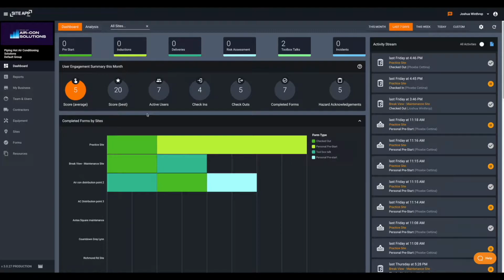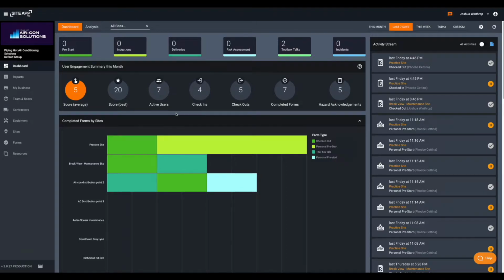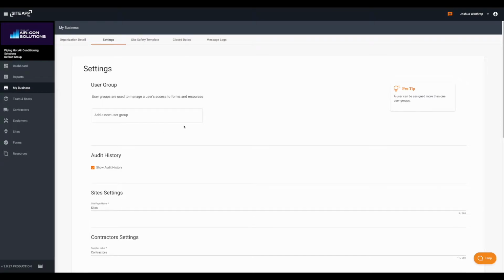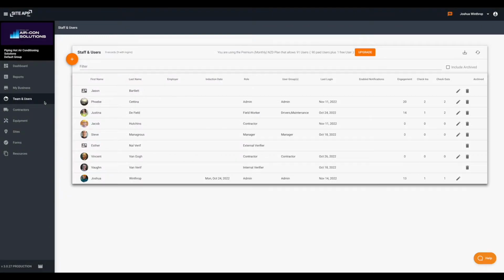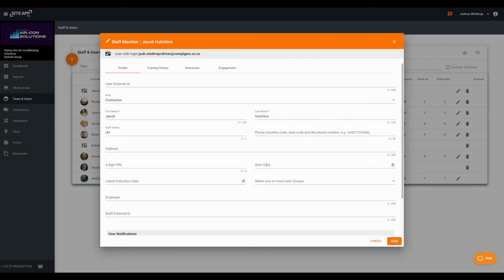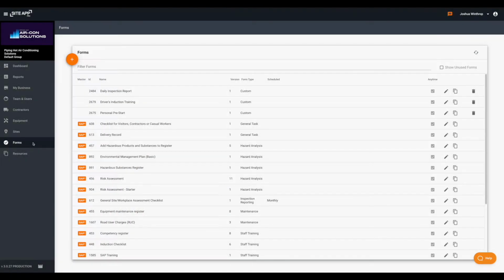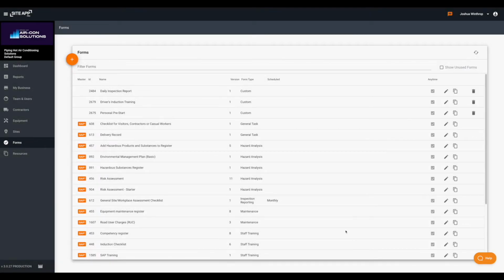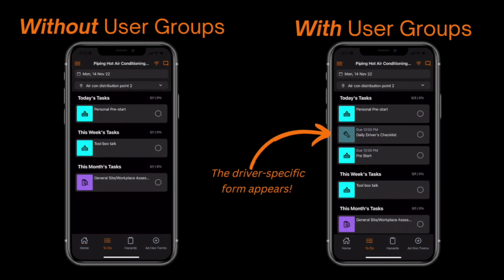What are User Groups? | Site App Pro Tutorial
🟧 Get in contact with me and our amazing support team below!